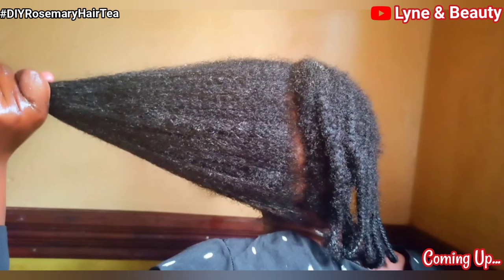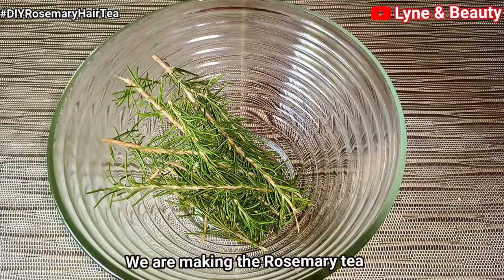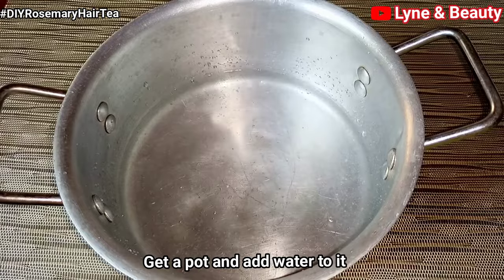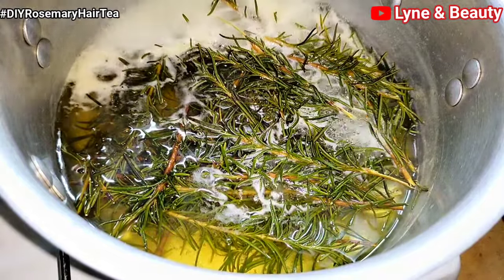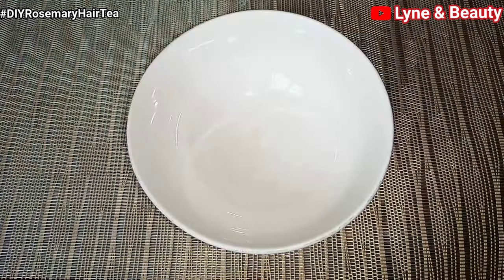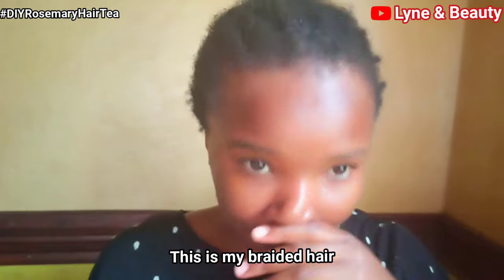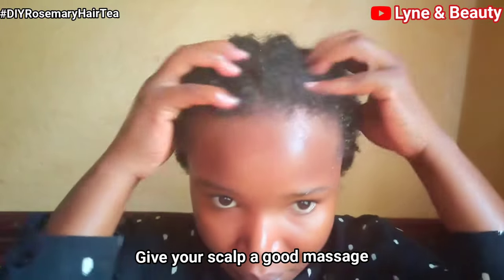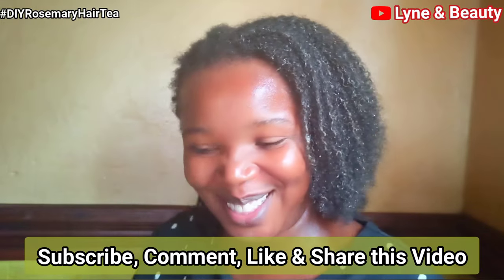Rosemary For Hair Growth | One Ingredient for Hair Loss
ROSEMARY HAIR TREATMENT FOR LONGER HEALTHIER HAIR, GROW BALD PATCHES. BEST FOR DAMAGED HAIR & DANDRUFF

Rosemary has been used by many to promote hair growth successfully. Science and personal experience together both strongly suggest the Rosemary tea does protect against hair loss, particularly that related to male or female pattern baldness.
Main benefits: Stimulates hair growth, improves circulation, and soothes the scalp. Who should use it: In general, anyone with hair breakage or shedding can benefit from rosemary tea, but you should always consult a dermatologist to determine the cause of hair loss before attempting to treat it at home.

📝Usage / Application 📝
 Spray the rosemary tea into your hair and  scalp, apply it to your hair strands in sections,  after you can seal your hair in a plastic cap to seal in moisture and for more heat generation for 30 minutes and after style your hair as desired. Give it a try and let me know what you think.

PLEASE YOU CAN CHECK OUT THESE PLAY LISTS For Our PREVIOUS VIDEOS.
🤍🤍🤍🤍🤍🤍🤍🤍🤍🤍🤍🤍 They've been well selected according to the categories they fall in. So go ahead and watch these videos they will be so helpful and they are very Informative. Thanks

5. How to make COCONUT Products e.g Coconut oil, milk, powder and more for home use, skin and hair growth

Thank you so much for taking time to watch these videos, l hope they were helpful.
You mean a lot to us.

PATCH TEST!
Remember to patch test this particular product and any other skin or hair care product.
Remember to always patch test to make sure that those products work well with your skin or hair before you go ahead and apply it on your entire face/ skin, hair or body.

Remember this video is not from a medical stand point.
It is actually from Personal experience and also from Studies or some research materials that are also available Online.
So feel free to also read up on your own to make sure that you are well versed with what is going on and what you're using on your skin, hair or body.